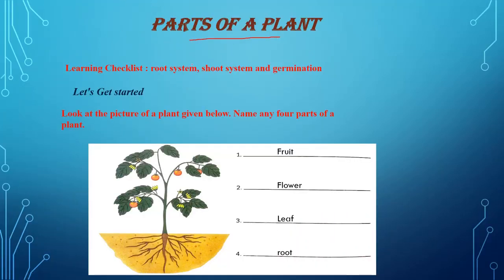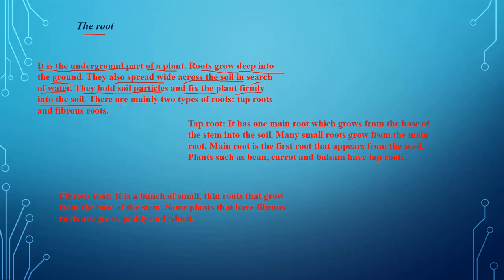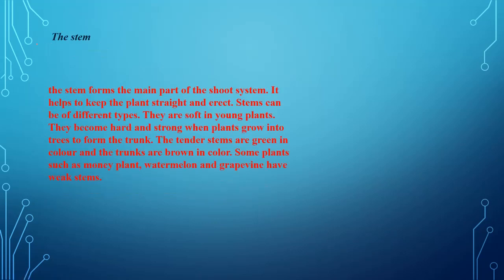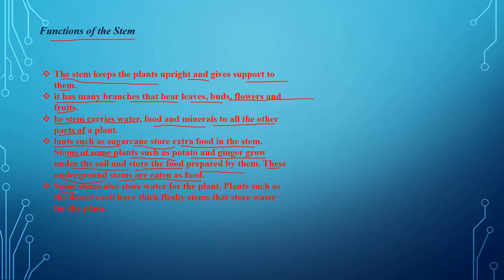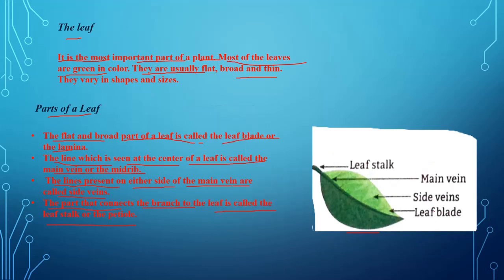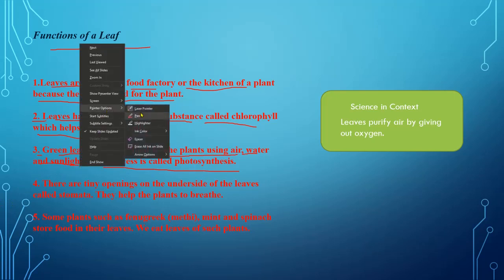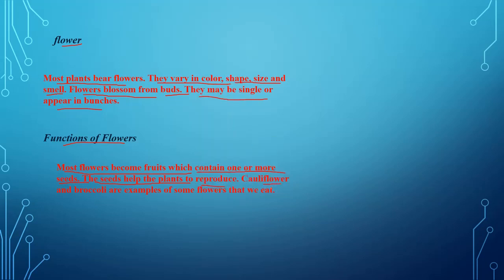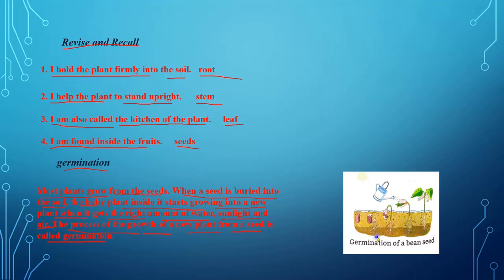parts of a plant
Hi all!
My name is Sarvesh.
This video is all about parts of a plant.
Happy learning!!!